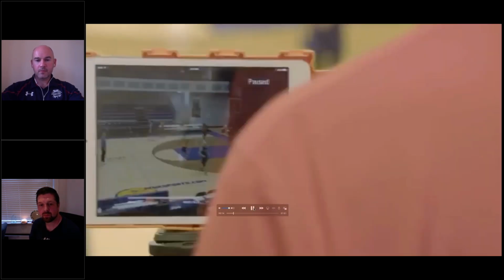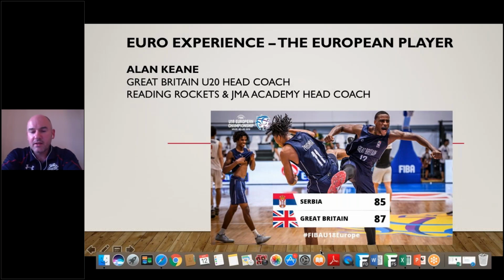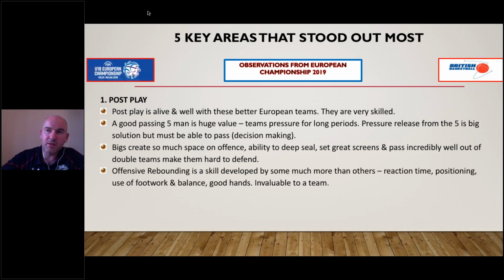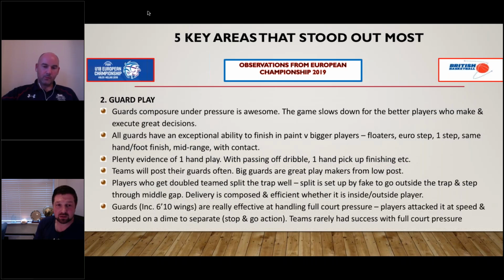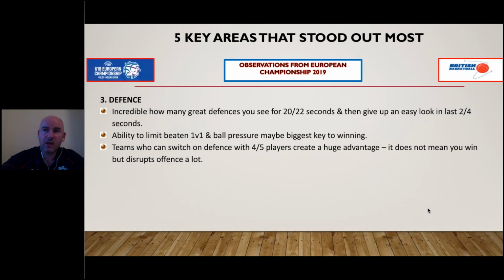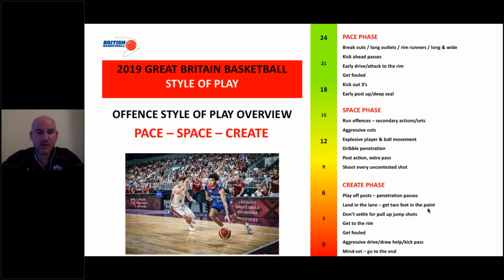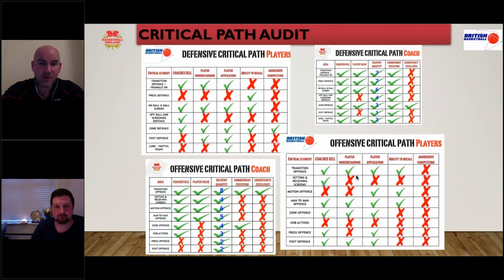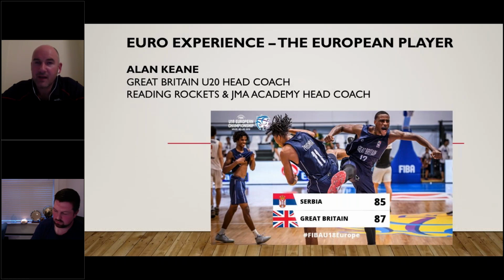Alan Keane with Fusion Basketball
Alan Kean talks about the tendencies of International Basketball and the development of players